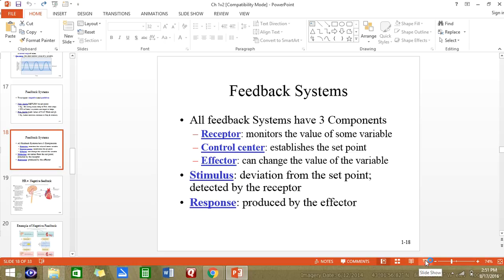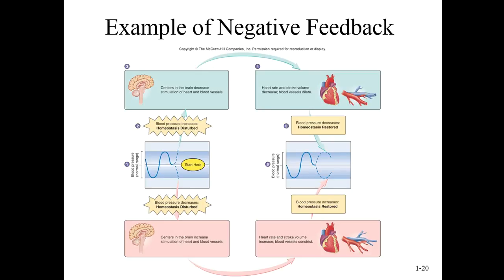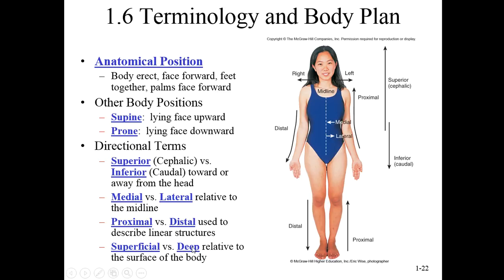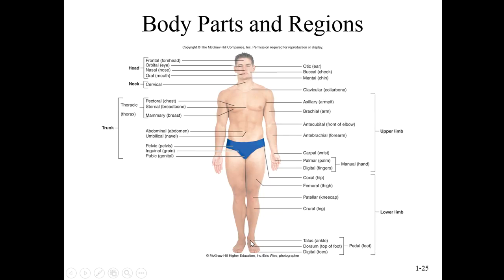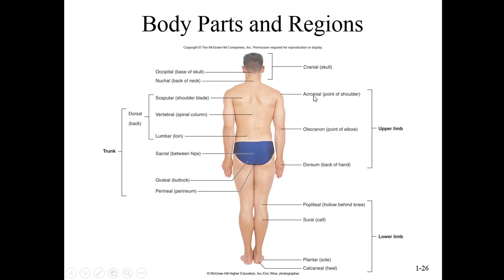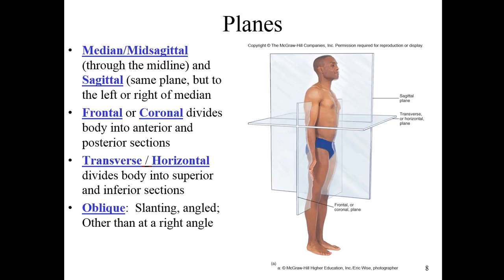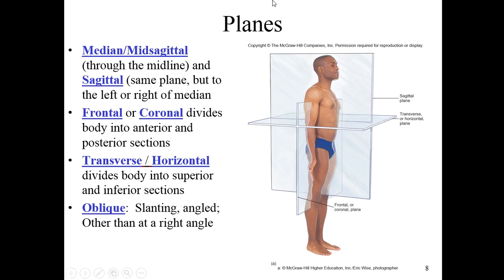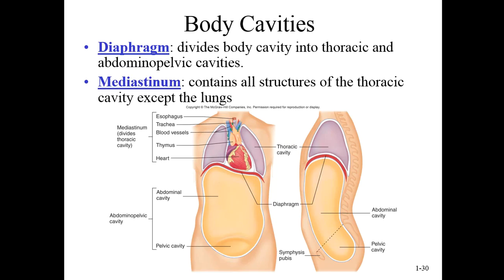201 Ch 1 part c screencast